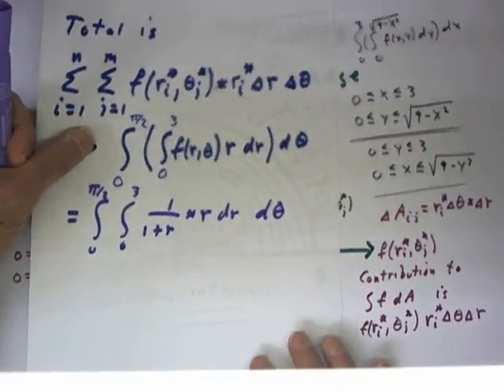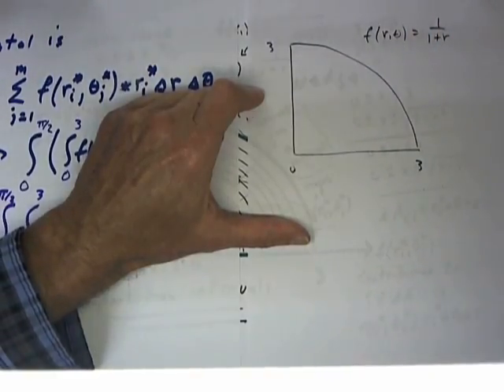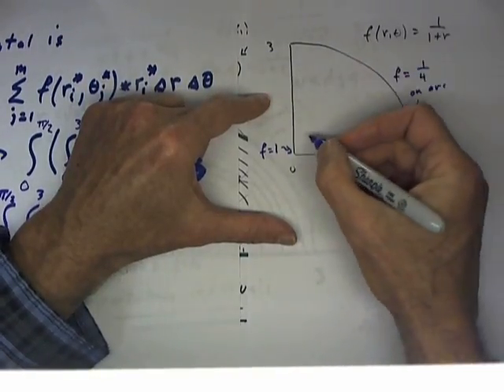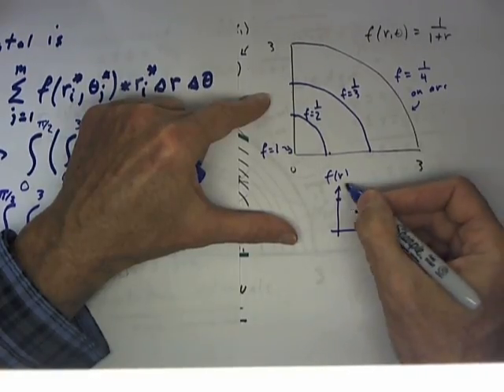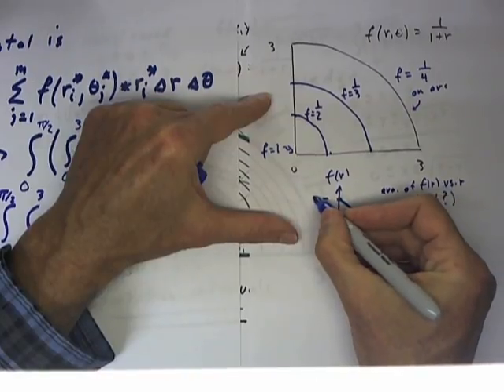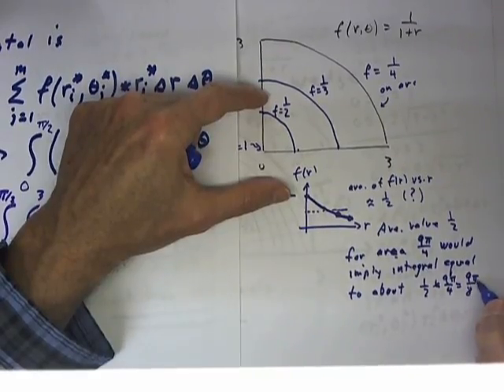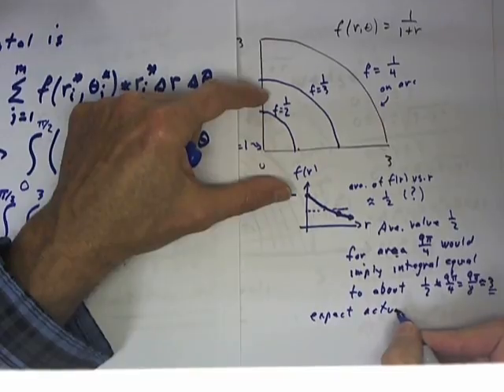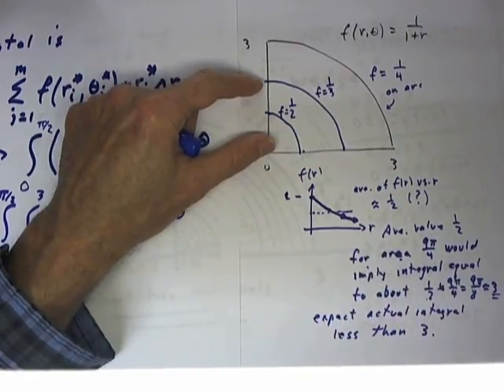multivar 12 25